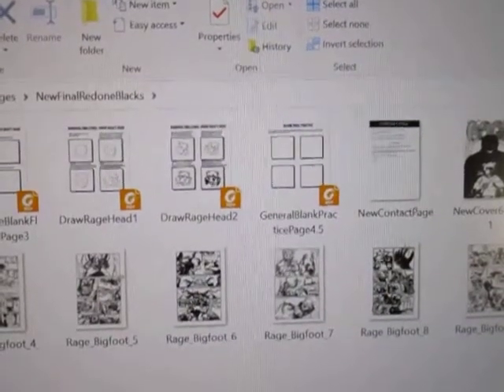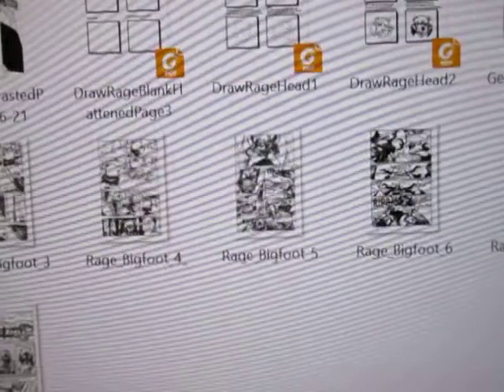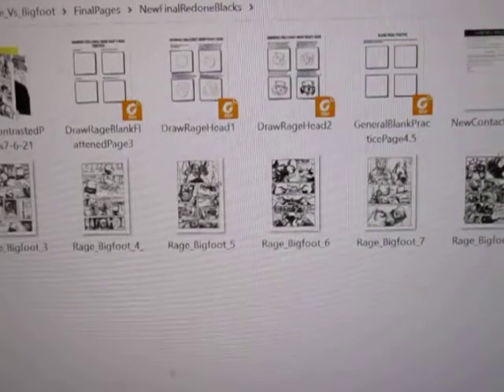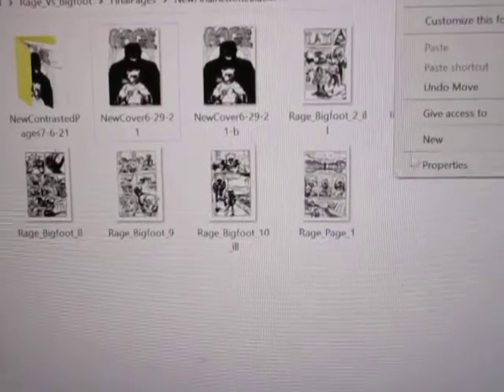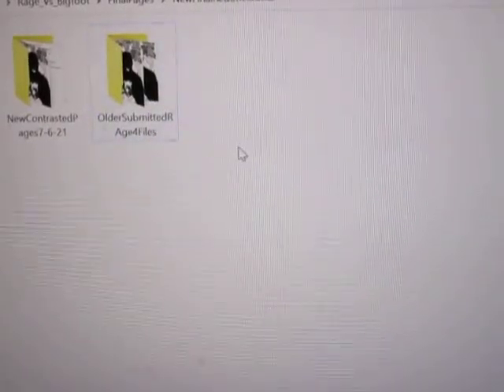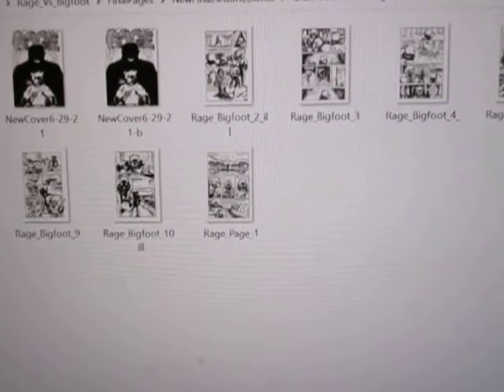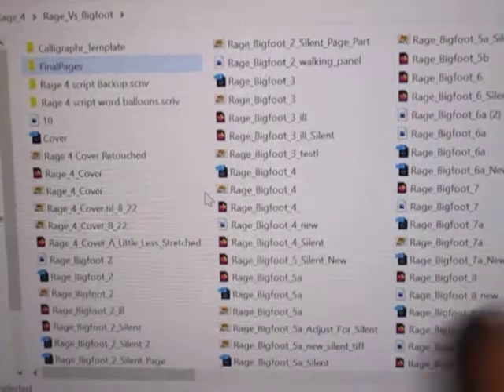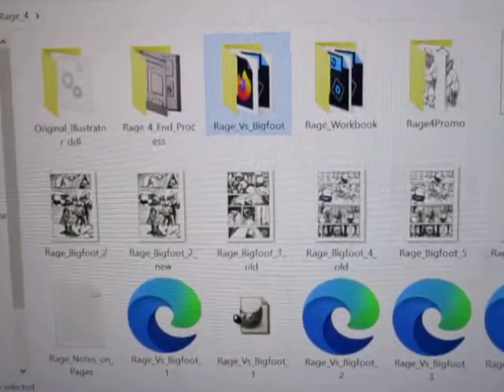Rage 4: Update - Organizing The Files For Submission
I show a little bit of how to ready files for print submission.